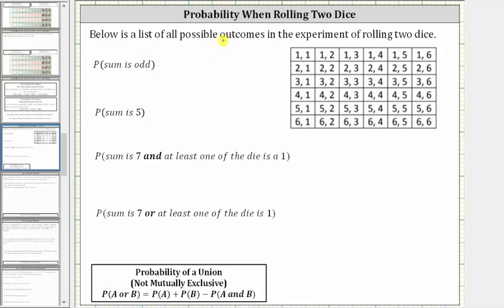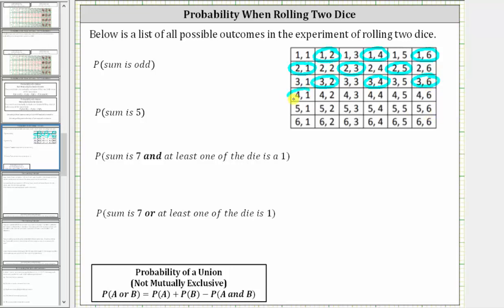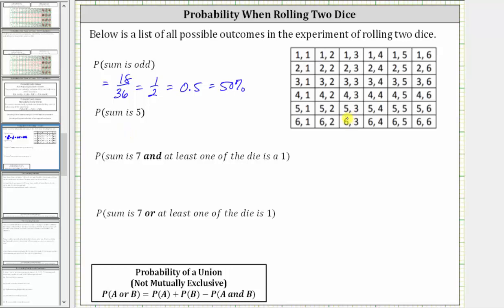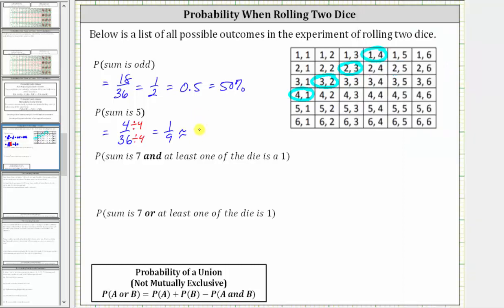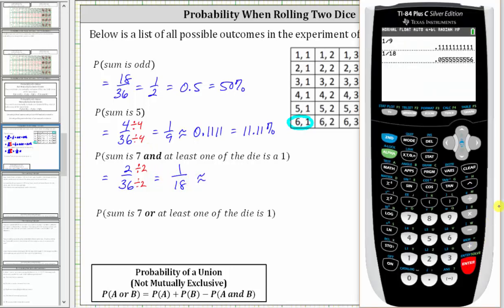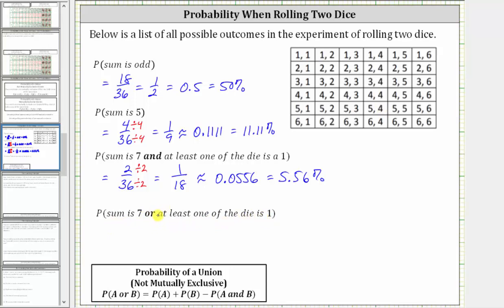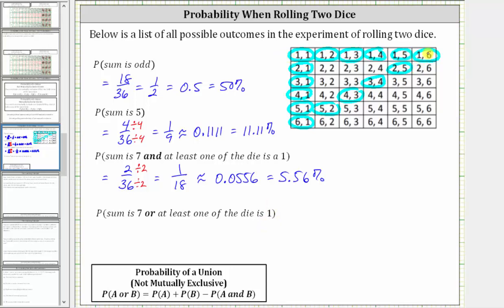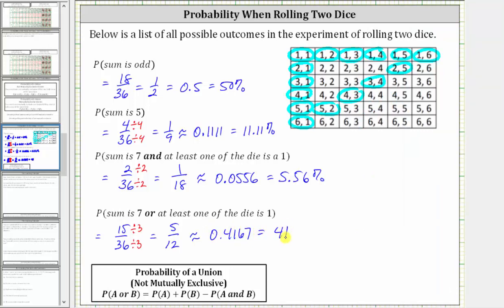Probability with Rolling Two Dice: And , Or (No Formulas)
This video explains how to determine "and" and "or" probability involving the outcomes from two rolls of a dice.